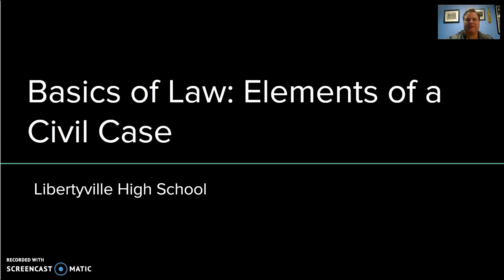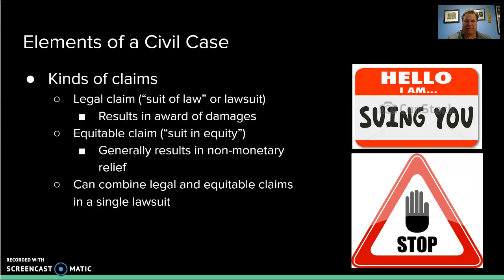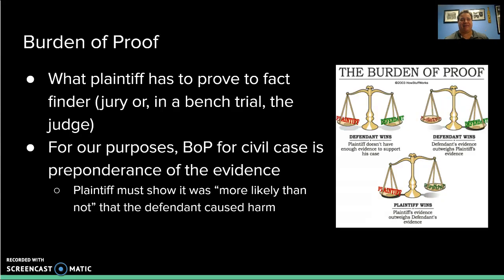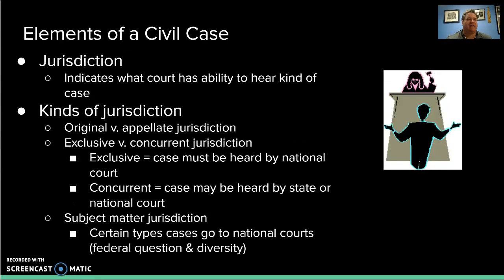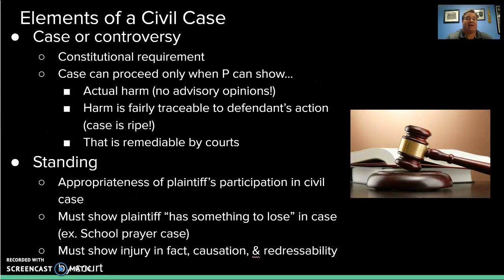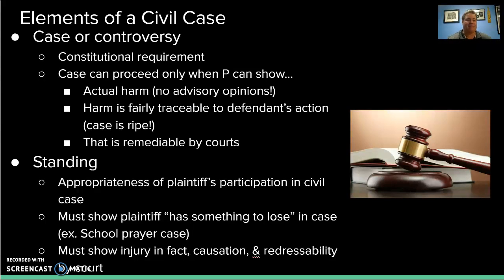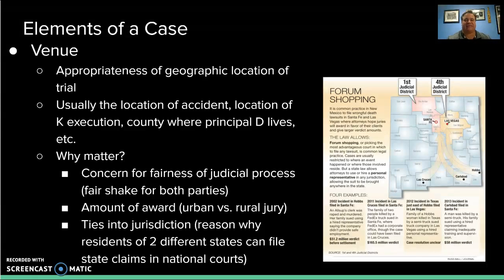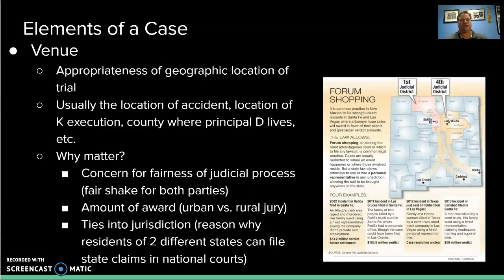Basics of Law: Elements of a Civil Case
This is a subject matter video lecture for my Law class at Libertyville High School.